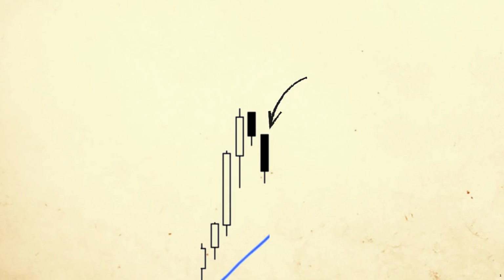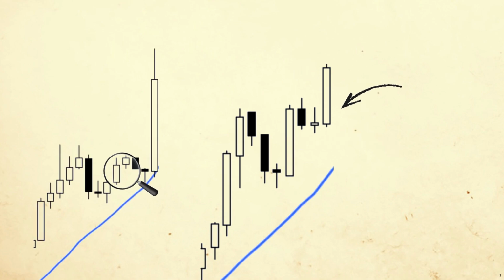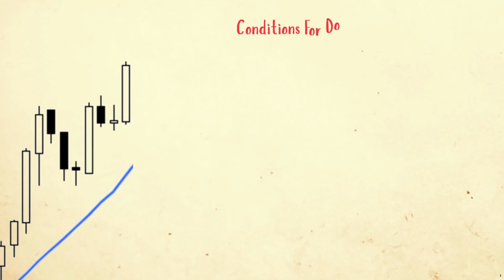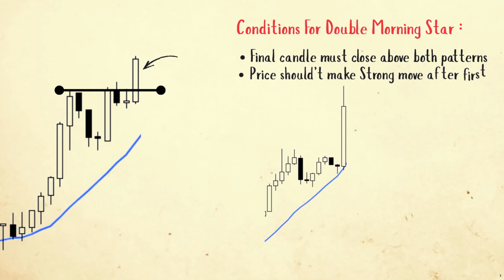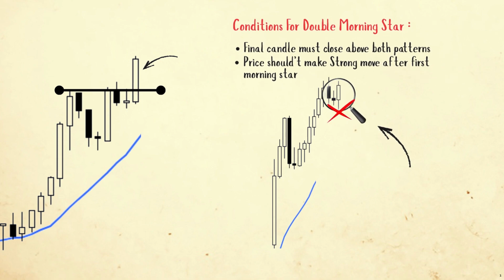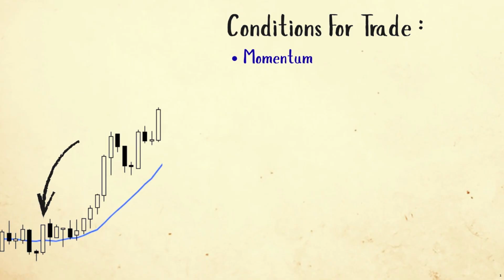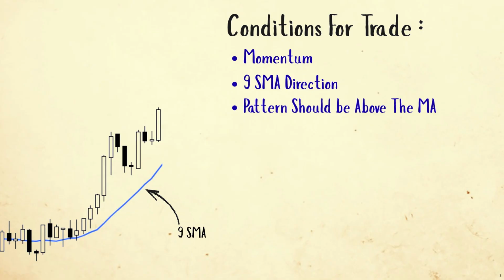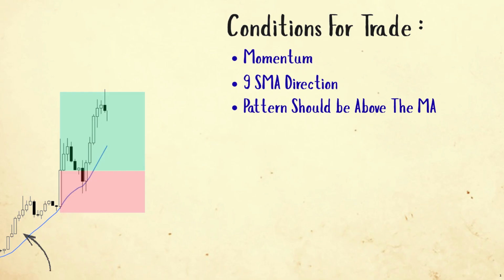Double Morning Star Strategy With Moving Average | Forex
Learn how to trade the Double Morning Star Pattern with a Moving Average for high-probability Forex entries. In this strategy, you'll discover how to identify a valid Double Morning Star setup, confirm trend direction using the moving average, and find precise buy entries with proper risk management. This simple price action strategy can be applied to Forex, Gold, Crypto, and Indices. Watch till the end to see real chart examples and learn how to avoid false signals.